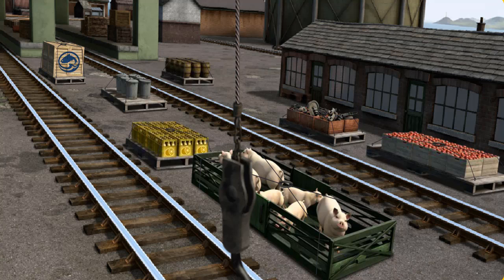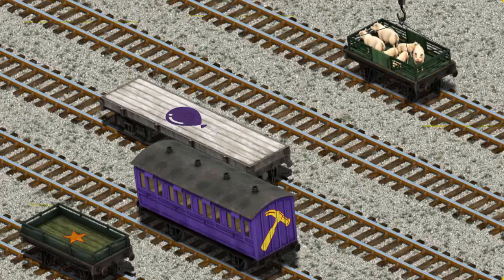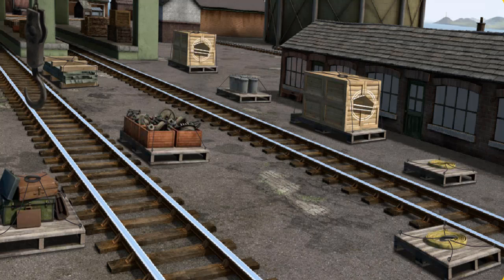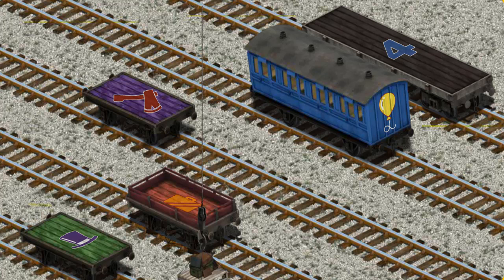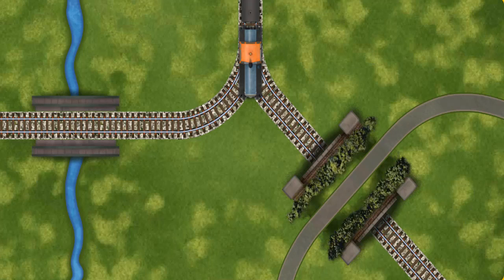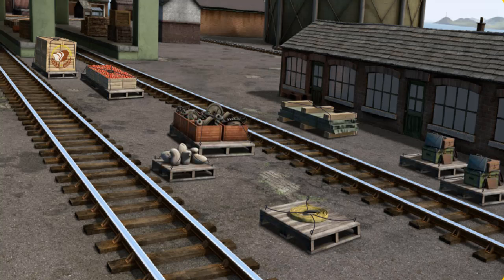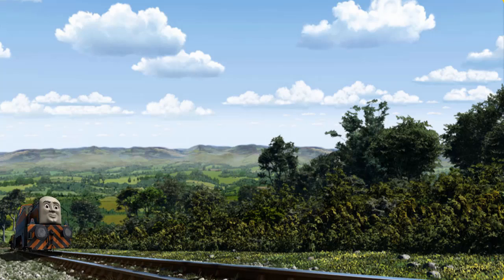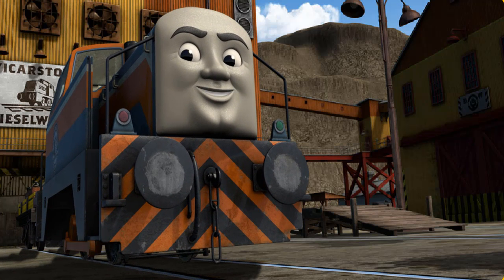Full Game Episodes - Thomas and Friends Lift Load & Haul #22